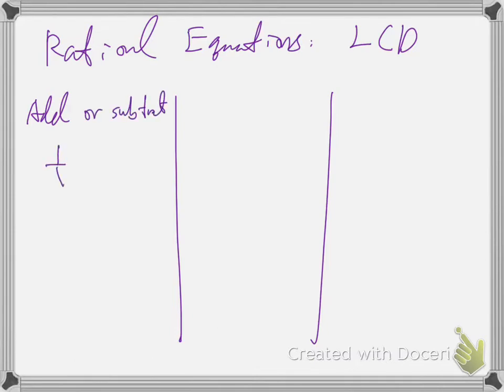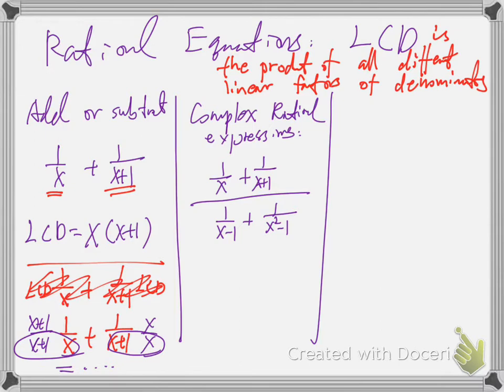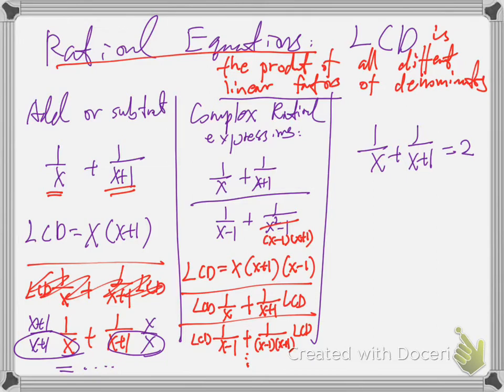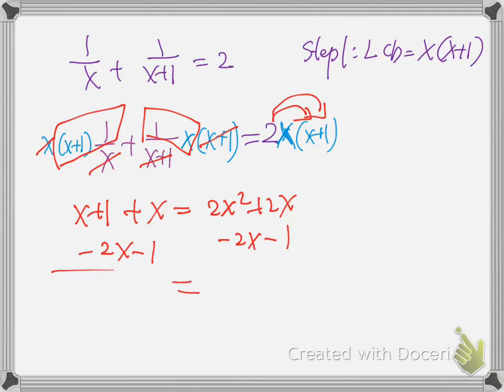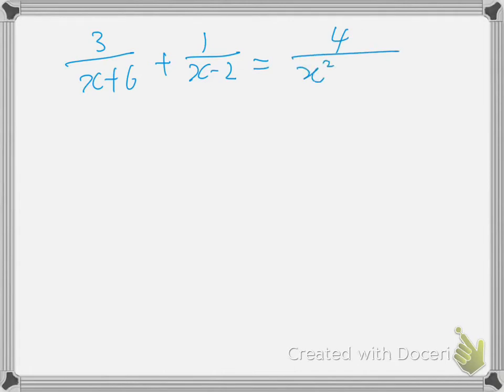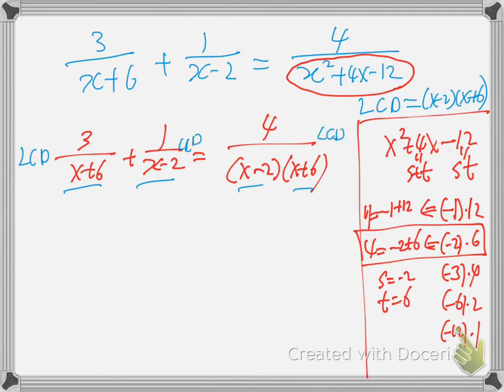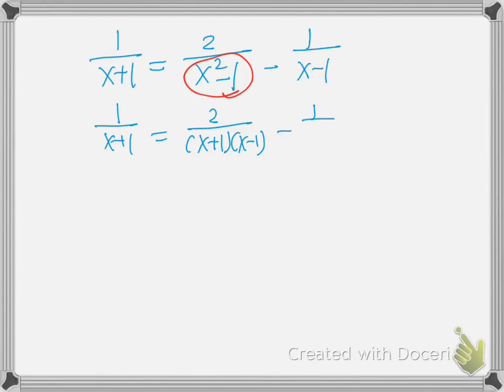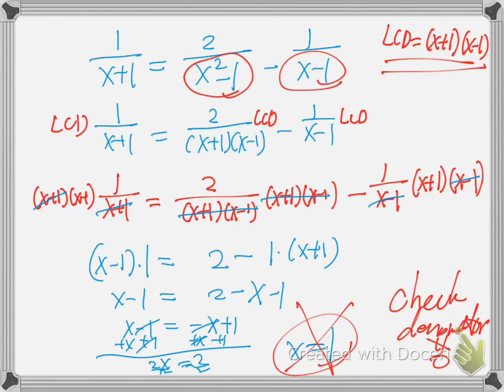MTH 6, rational equations